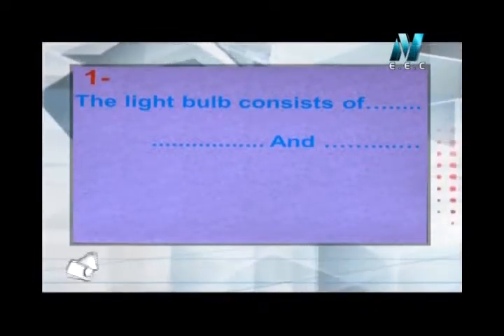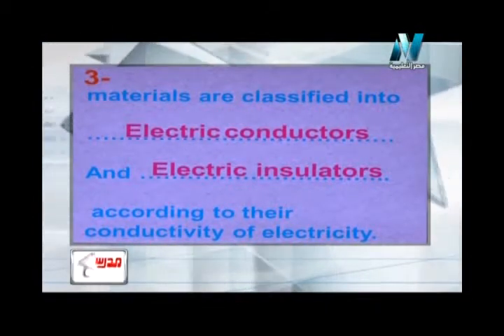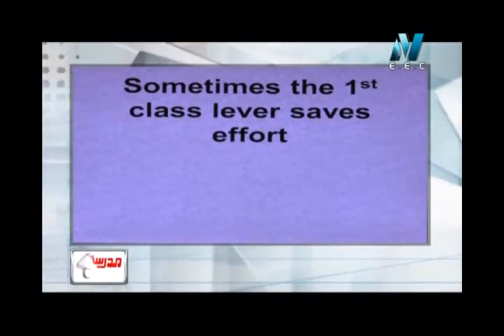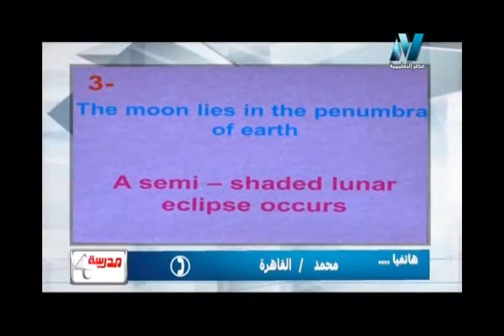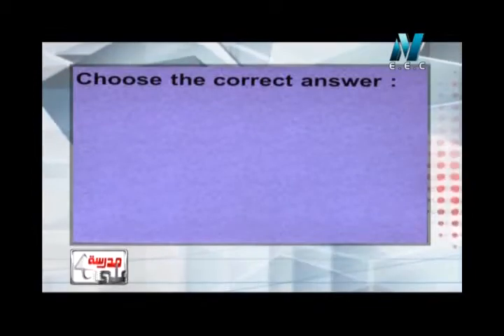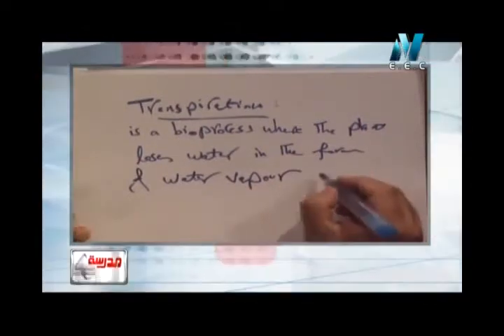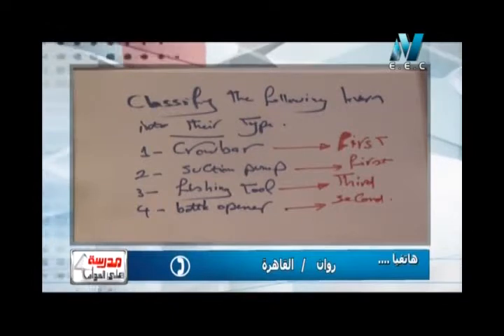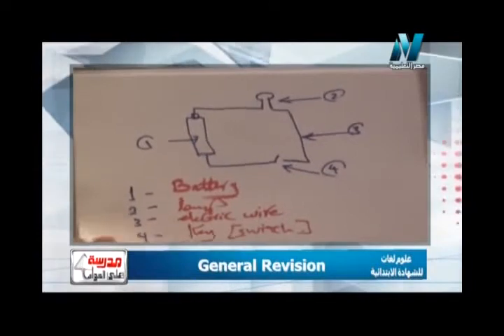04-05-2017 علوم لغات للشهادة الإبتدائية